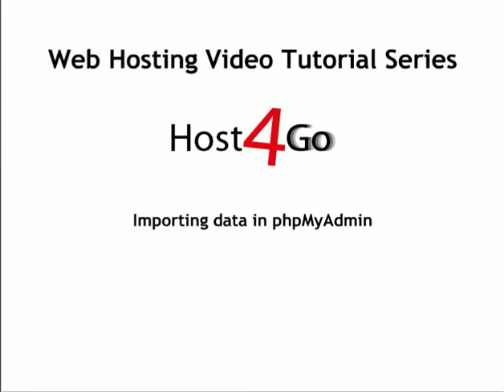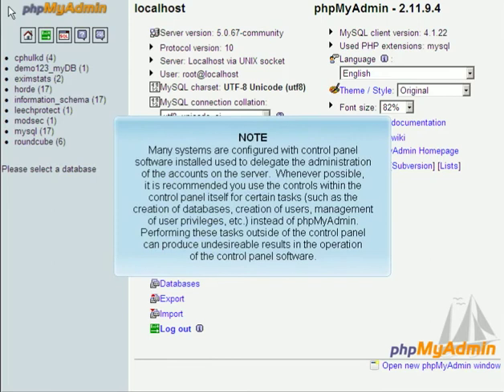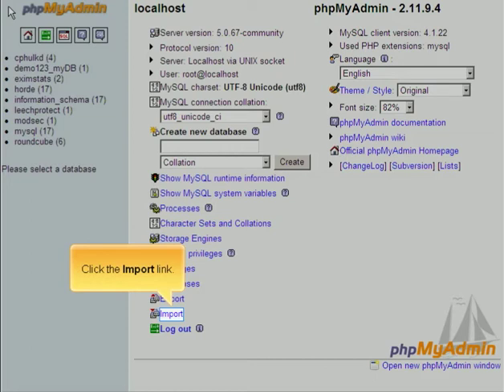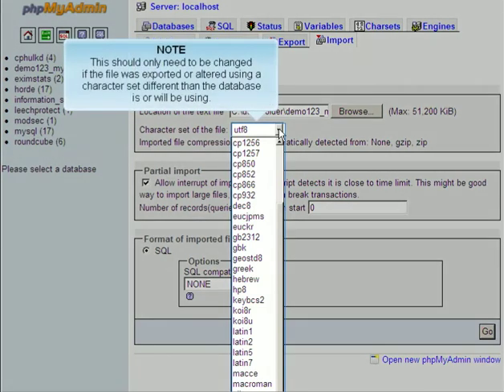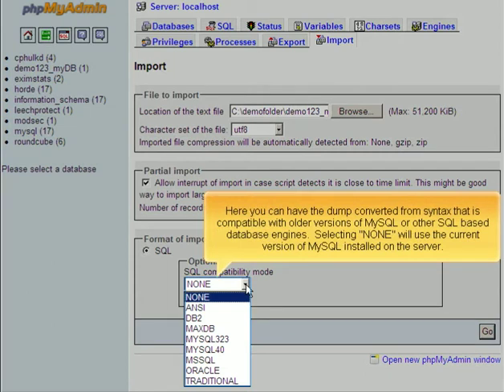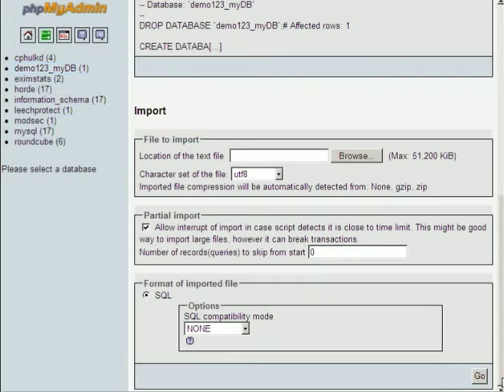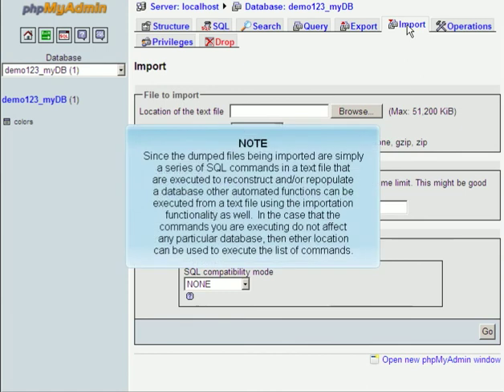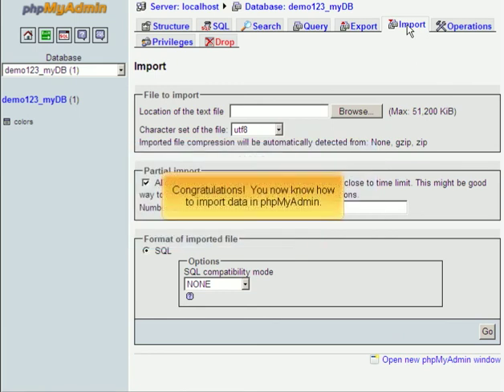Importing data by Host4Go Tutorials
Using phpMyAdmin to import data.